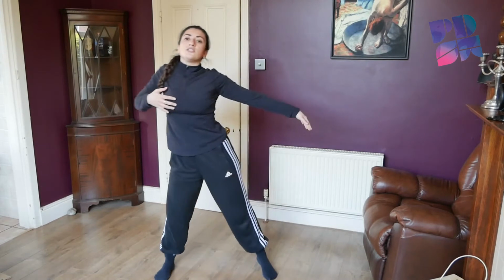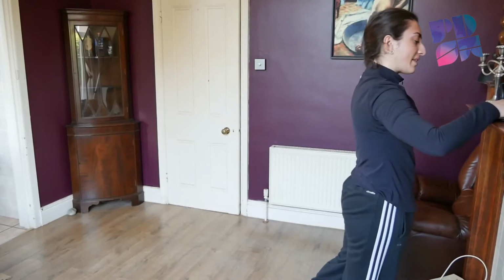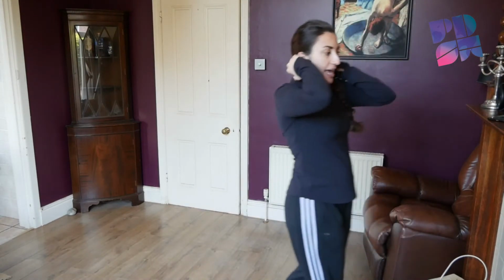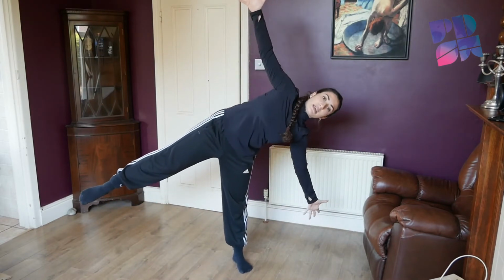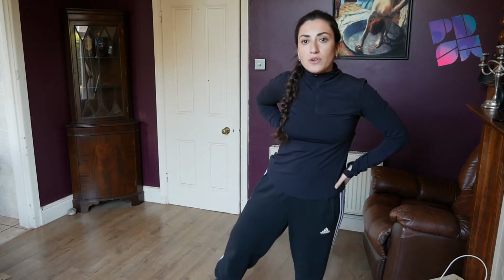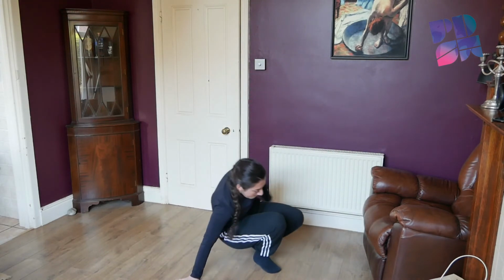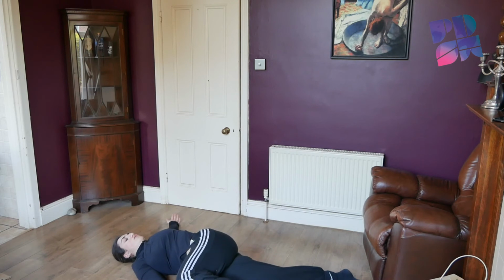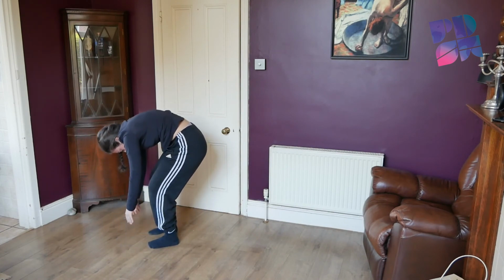Online Class: Contemporary Beginners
With this class we aim to gain a better understanding of the body and how different dynamics generate a different movement quality. We will use notions of different dance techniques such as Graham, Cunningham, Release and floorwork to strengthen the body as well as stimulate creativity and musicality.
TEACHER INFO
Marta is an Italian Dance Artist, based in the UK. She started dancing from a young age at the Vic Ballet School in Verona, Italy, specialising in Ballet, Contemporary Dance and Movement Improvisation. In 2011 she moved to London, where she graduated with a First Class degree from Trinity Laban Conservatoire of Music and Dance in 2014. During this time she had the opportunity to work with many artists such as Rosemary Butcher, Tony Thatcher and Susan Sentler, which helped her develop as a Performer and Choreographer. During her years of study she gained a much better understanding of the body, its anatomy and functions and she has refined her technical and creative skills. After that Marta worked in London as part of multiple independent projects, creating her own work as well as performing for artists such as Jo Lawrence and Siobhan Davies.